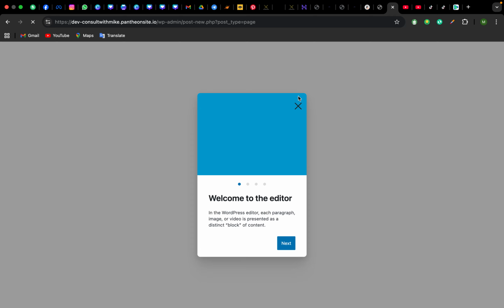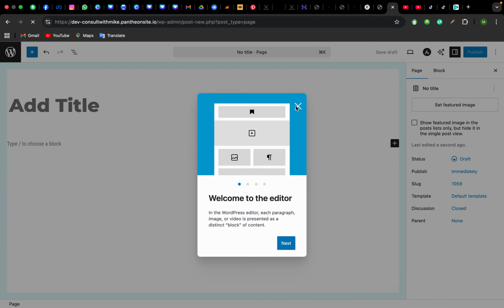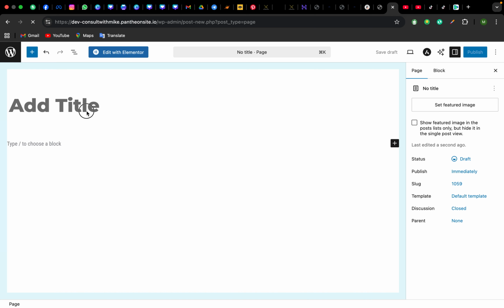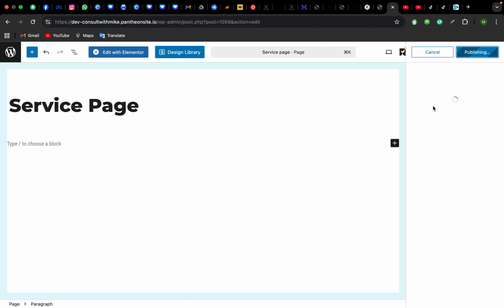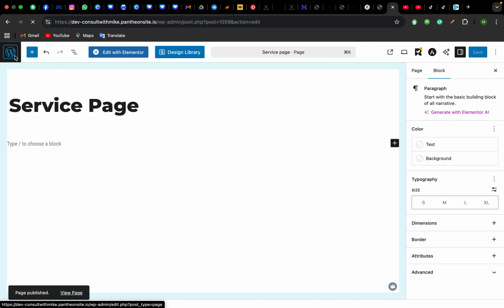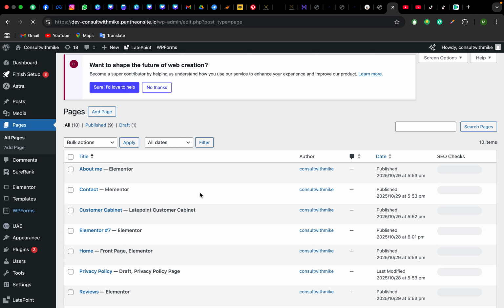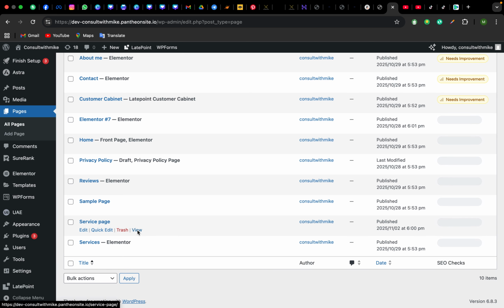Day 6: How to Add a New Page to Your WordPress Website.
In today’s video, I’ll show you how to create and add new pages to your WordPress website — a key step in building out your site’s structure.
You’ll learn:
🧱 How to create a new page in WordPress step by step
🖋️ How to add text, images, and other content using the block editor
⚙️ How to set your page layout and publish it correctly
📍 Tips for organizing your pages like Home, About, Services, and Contact
By the end of this video, you’ll be ready to build out your website with confidence and purpose.